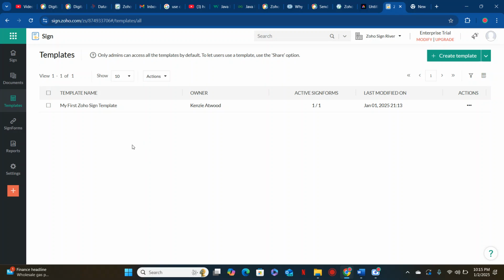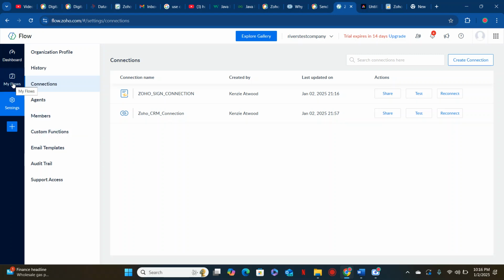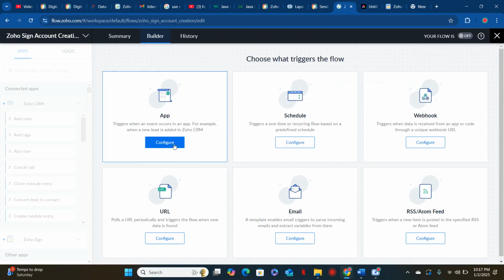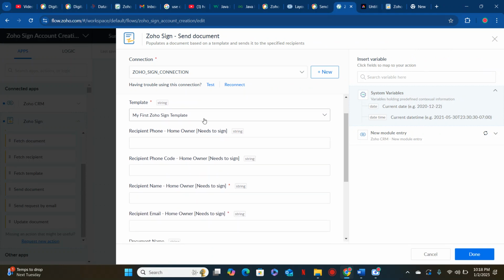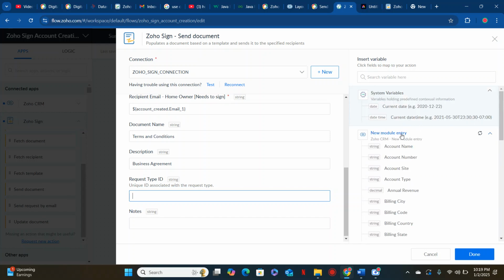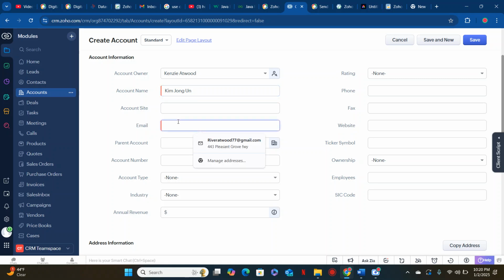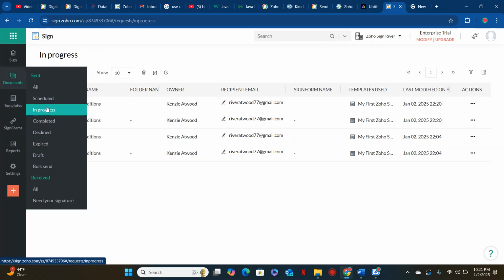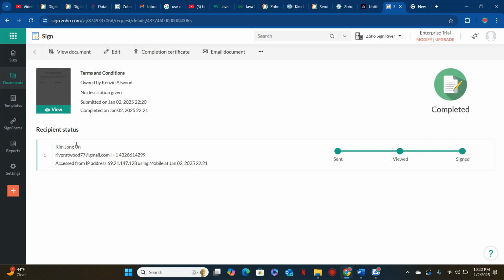Seal the Deal Faster: Automate Signature Requests Using Zoho Sign & Flow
In this video I provide a full tutorial on how to automate sending zoho sign emails to customers using zoho flow.